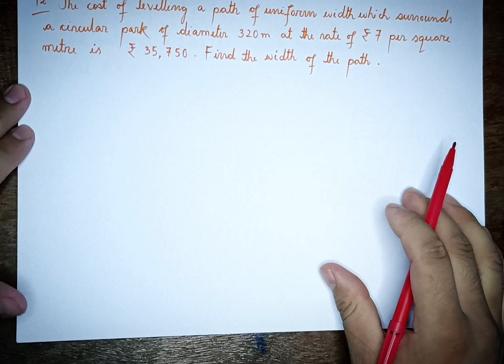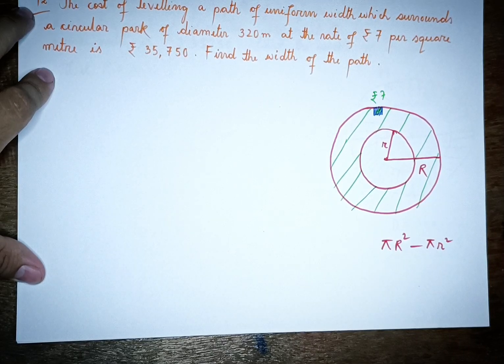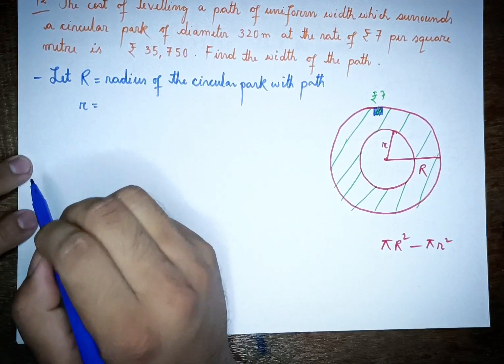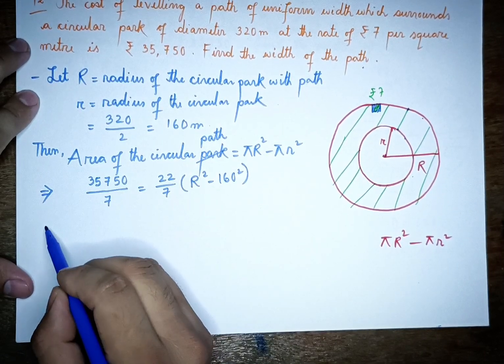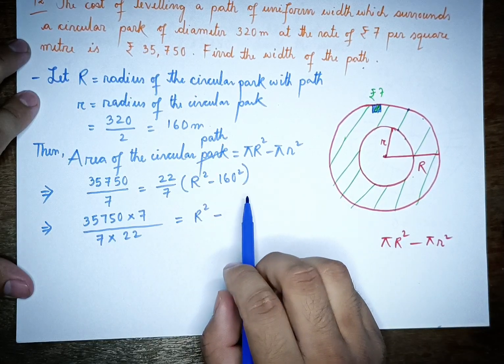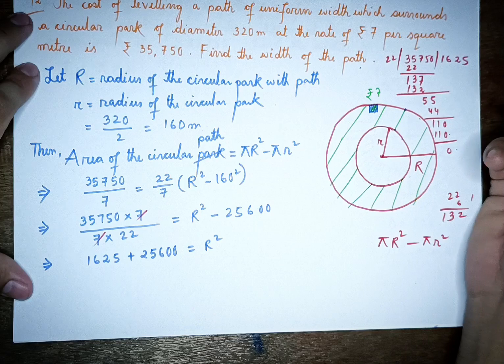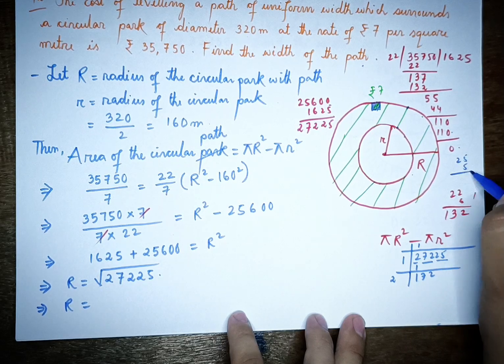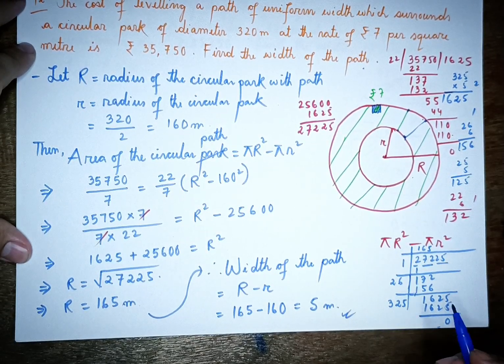Exercise 12.1 | Q12 | MENSURATION | CHAPTER 12 | BOSEM | MATHS | MANIPUR | CLASS 10